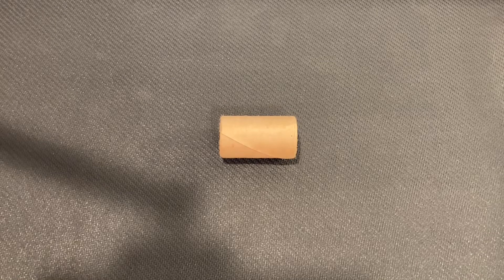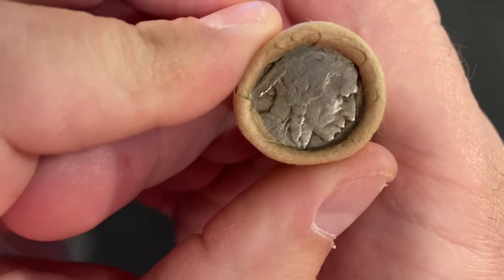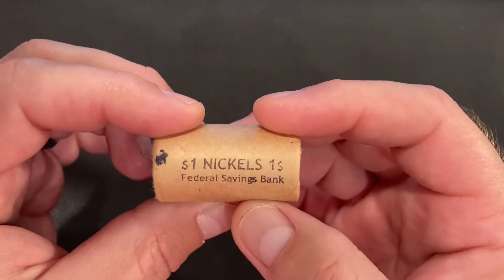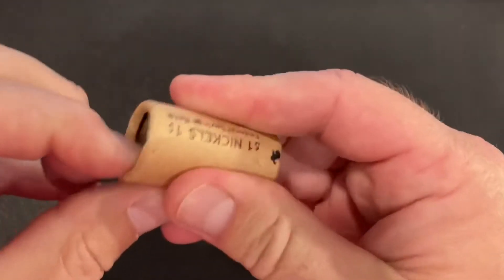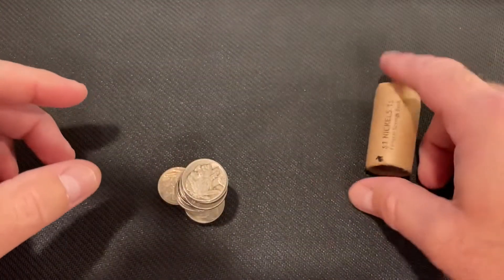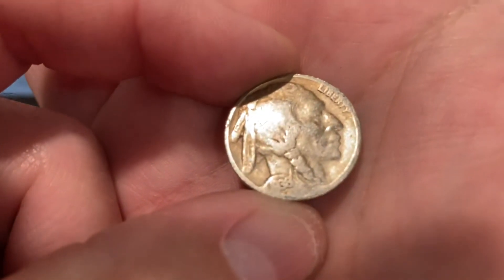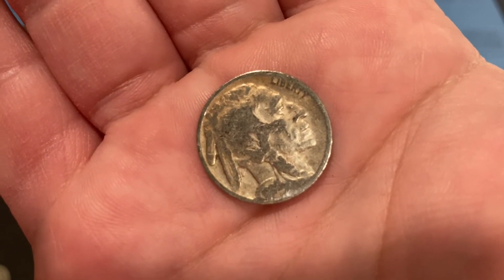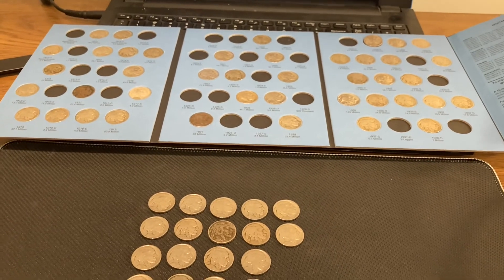Buffalo Nickel Hunt, Original Bank Wrap Roll Series, Episode 1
I was able to get some original bank wrap rolls of Buffalo Nickels.  I have decided to do a series of buffalo nickel hunts from these rolls.  I am excited to see what we can find, what upgrades and hole fillers I can get for my   Buffalo Nickel Album.